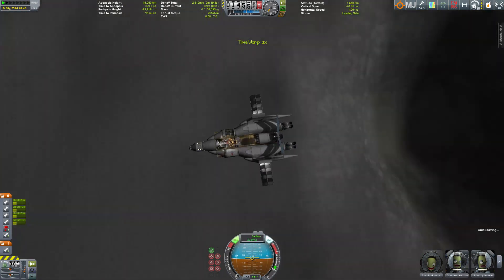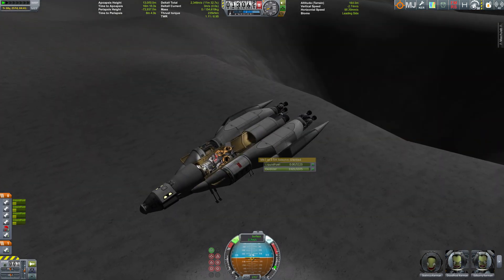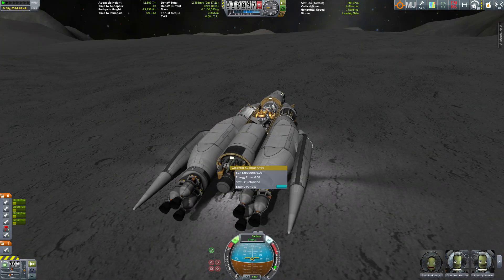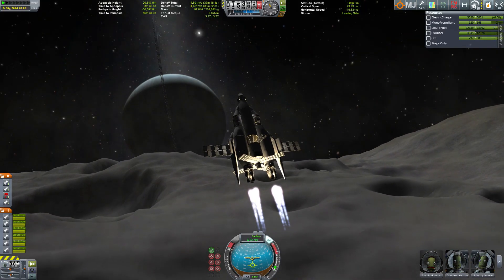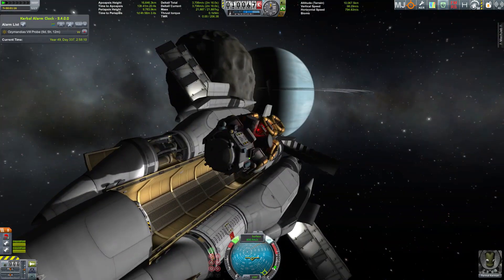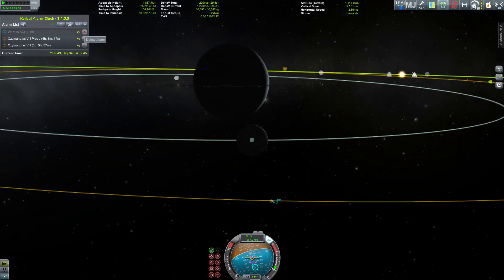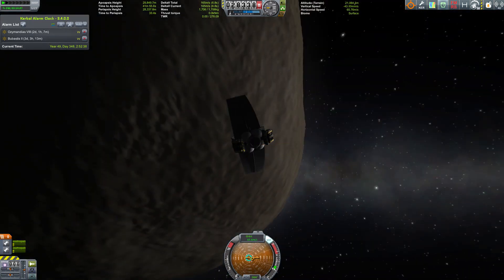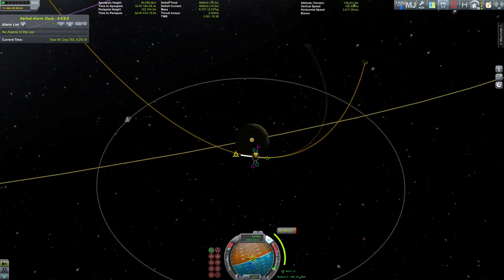Ozymandias XII - Through Hellfire - Kerbal Space Program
Diving through a gas giant's atmosphere makes for such a nice cover pic ;)
Quite some milestones we ticked off in this episode - and you got some Greek and Roman mythology as well as astronomy history mixed in there.

Intro: Rites
Outro: Hypnothis